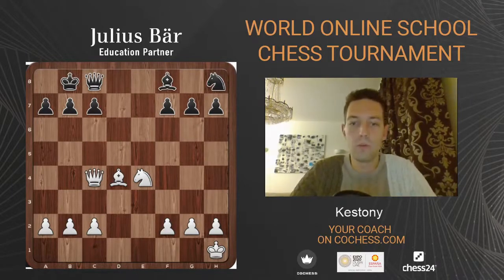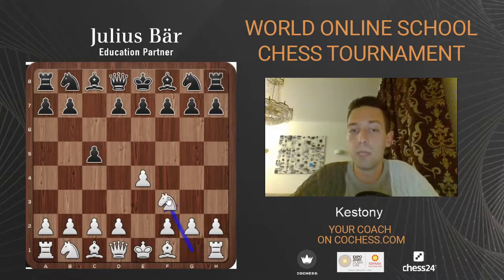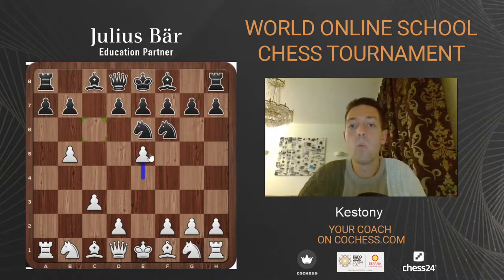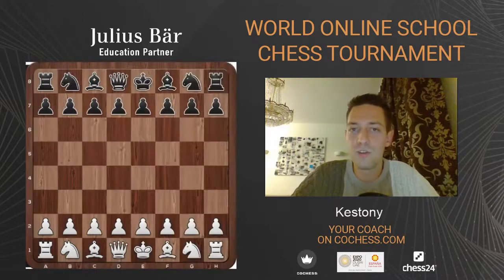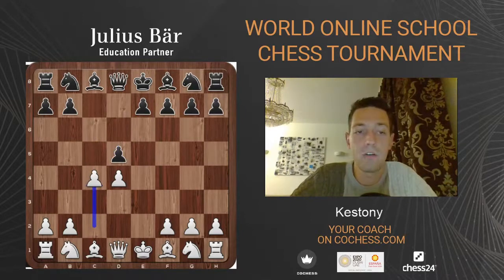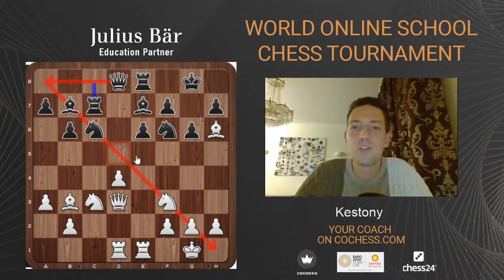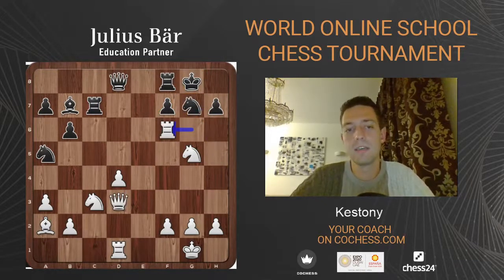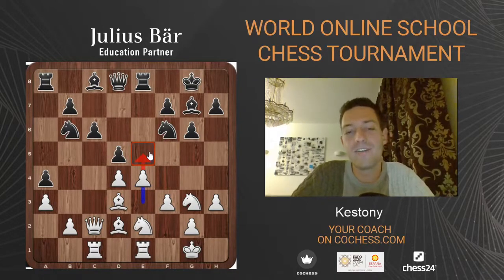Fundamentals #1: The Centre by Kestony Kazlenas on CoChess.com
♟ CoChess is providing the market with what it's missing: a community-based learning platform, linking chess players and students with experienced chess coaches.